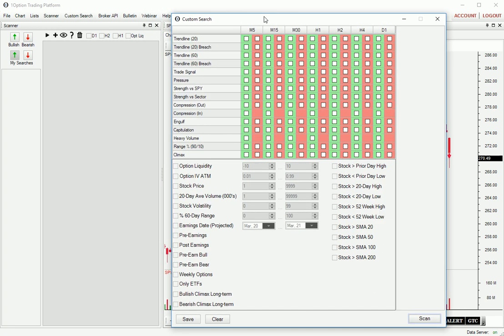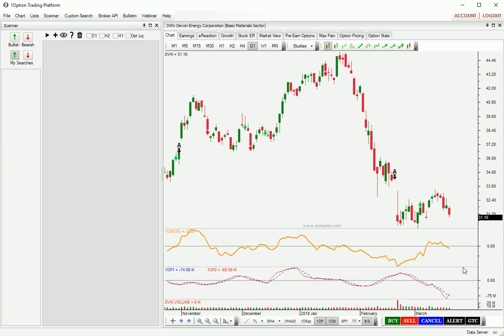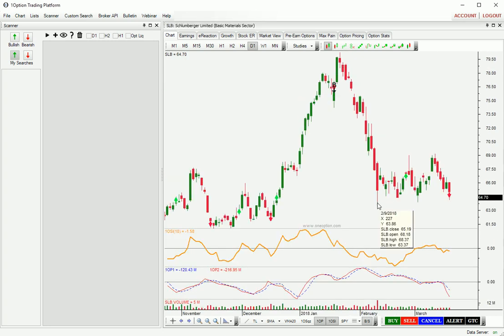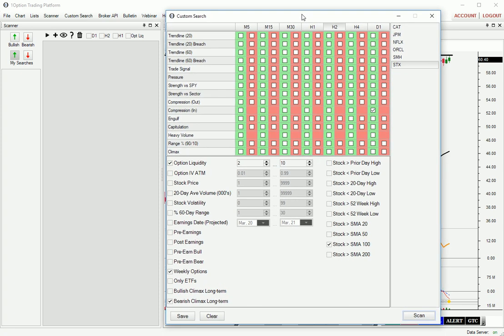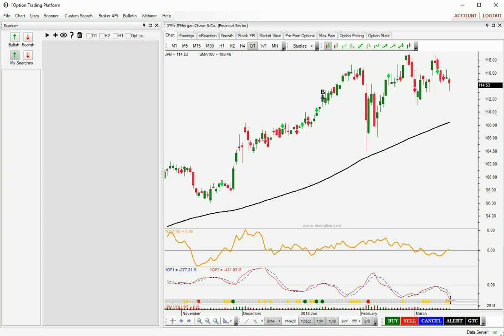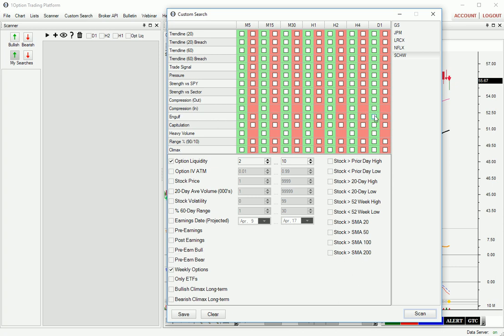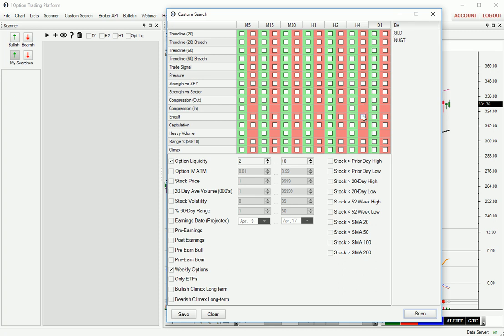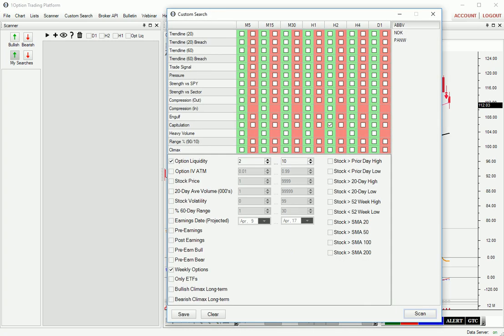The Easy Way To Find Bullish Put Spreads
In this video I show you how to find excellent stocks for bullish put spreads. This scanner makes it so easy. to learn more.

0:35 - Scanner setup
2:42 - Flipping through charts
4:57 - Explaining spread setup, cost, and ideal pricing for purchase
7:00 - Changing search parameters
7:53 - Flipping through charts with new search parameters
9:35 - Updating search parameters for pre-earnings stocks
12:13 - Looking at pre-earn bullish stocks
15:25 - Adjusting scanner to look for capitulation, engulfing pattern on daily
16:09 - Englufing candle example, option pricing examination